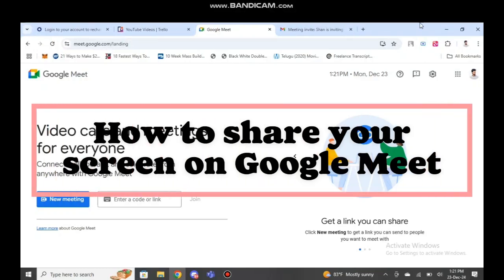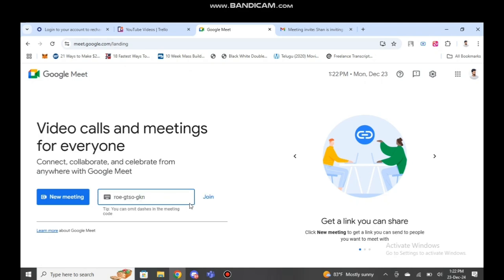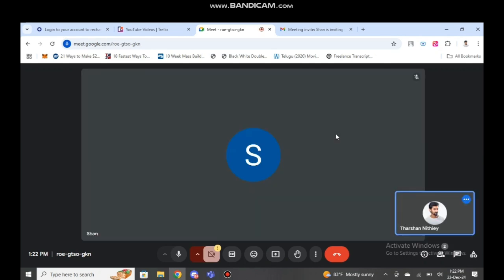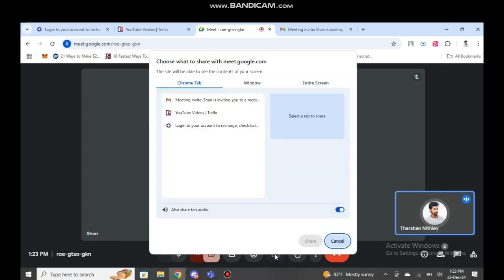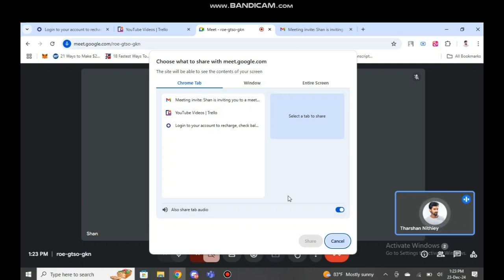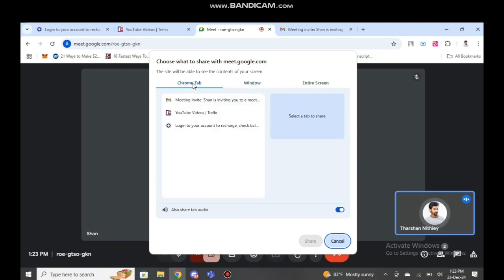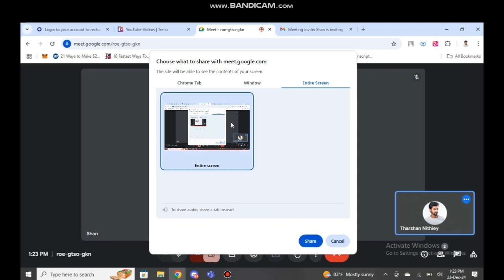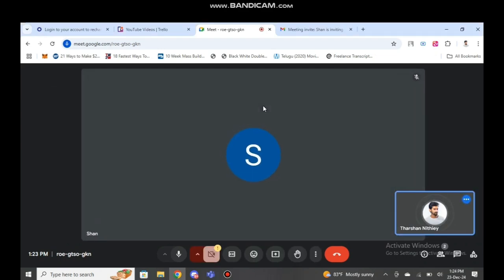How to share your screen on Google Meet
Learn how to share your screen on Google Meet with this easy step-by-step guide! 💻📲 Whether you’re presenting a slideshow, sharing a document, or collaborating in real time, this tutorial has you covered. Perfect for work meetings, online classes, and virtual events. 🚀

What you’ll learn:

 • How to start screen sharing on Google Meet

 • Tips for smooth presentations

 • Troubleshooting common screen sharing issues

Enhance your virtual communication today! 🌟